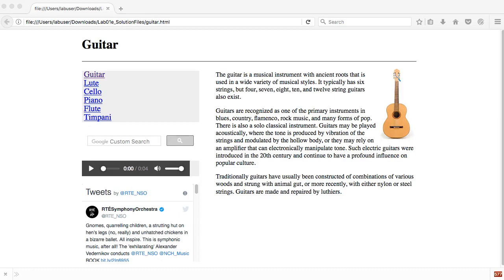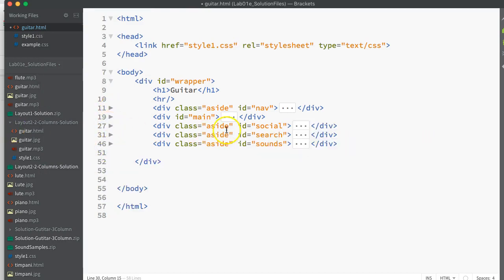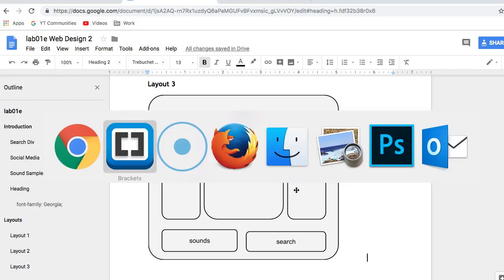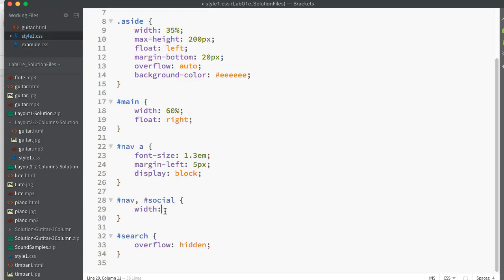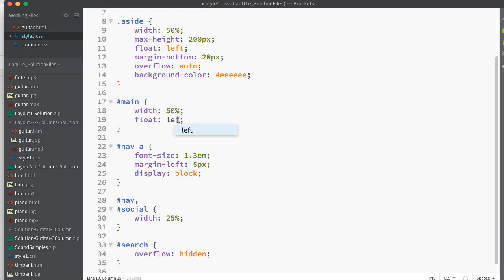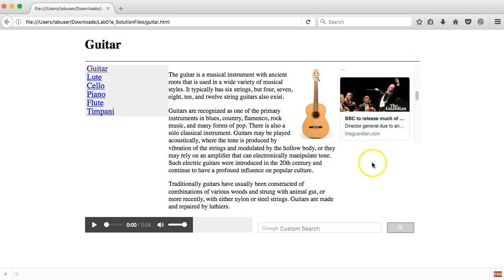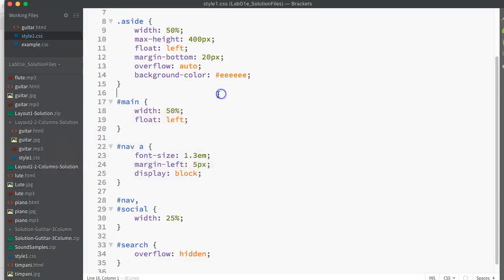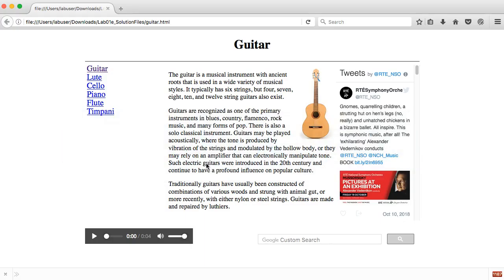3 Column Layout in CSS Intro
Basic layout  for a website can be changed so easily in CSS and there are many designs to choose from. Here we have a 3 column layout with two further content sections that form a footer.
Float and display can give us many options of layout but the choice isn't limitless. For more advanced designs other layout tools will have to be learned.